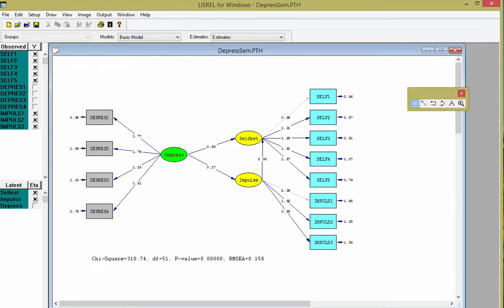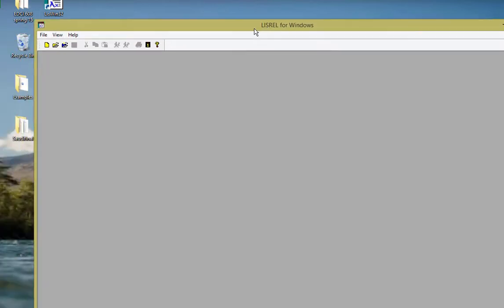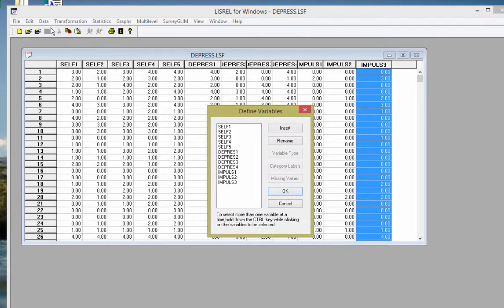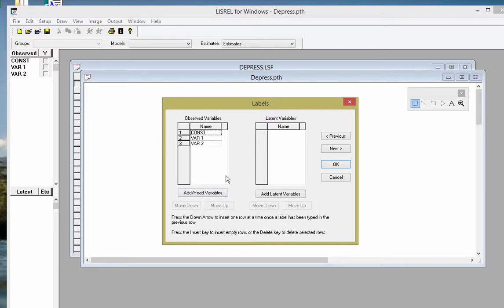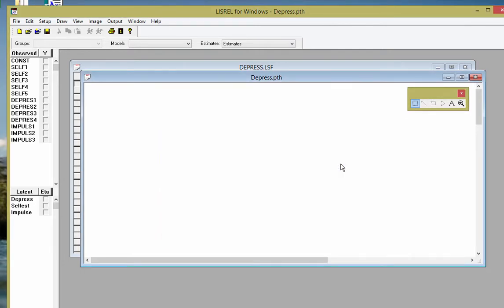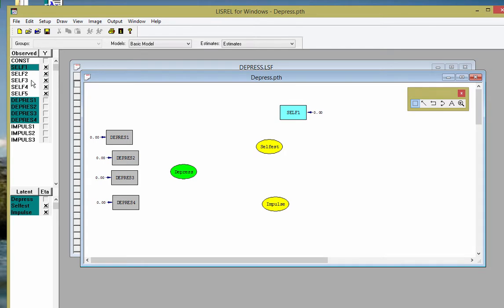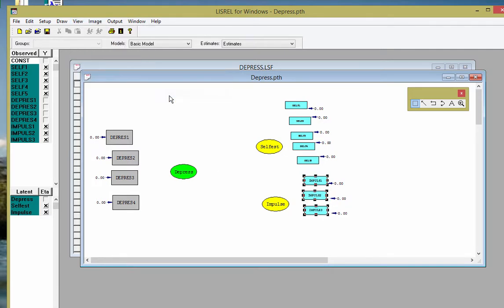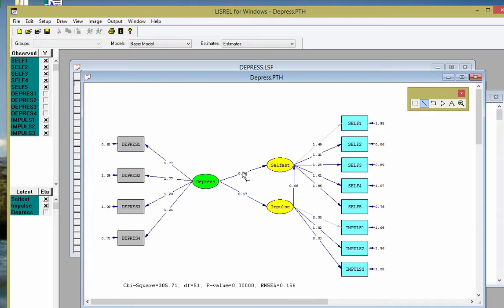Modeling Depression, Self-Esteem and Impulsivity Using Lisrel 9.1